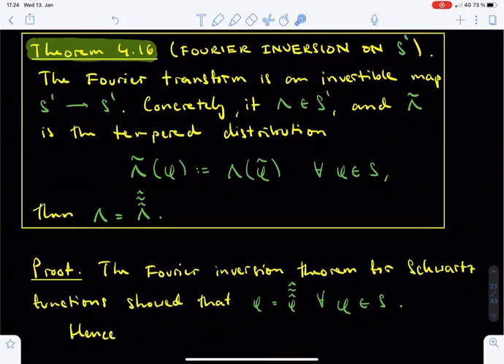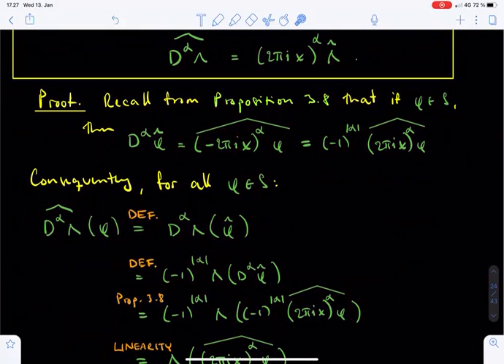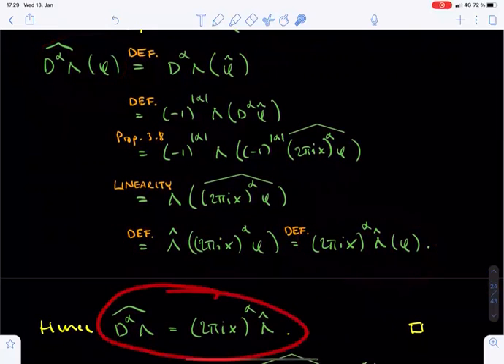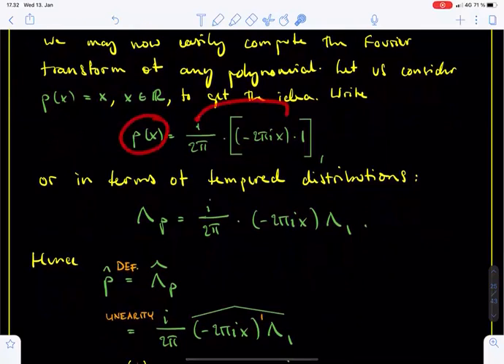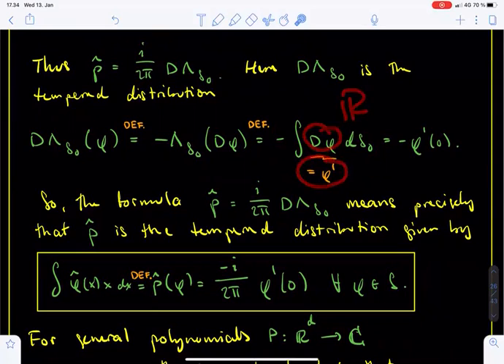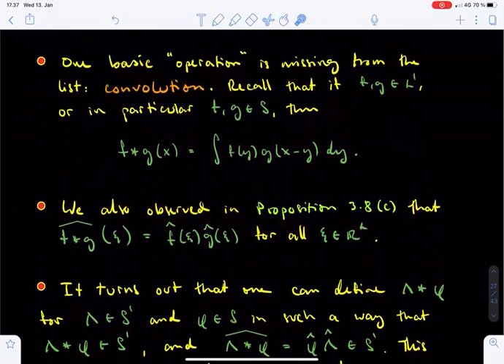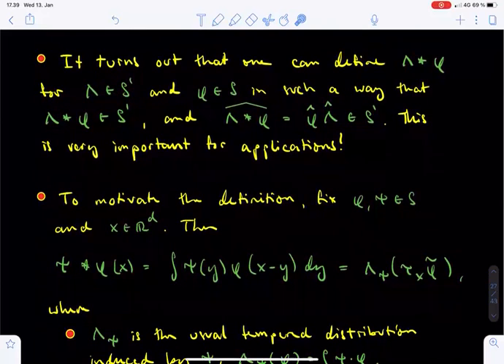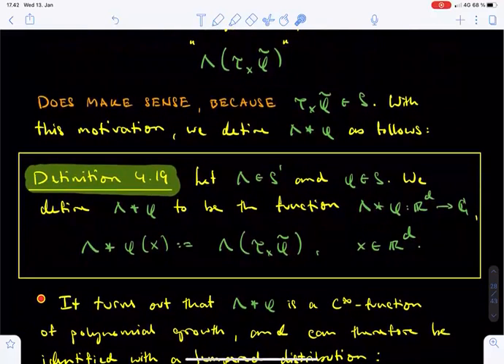Introduction to Fourier analysis: Lecture 19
More operations on tempered distributions, definition of convolution